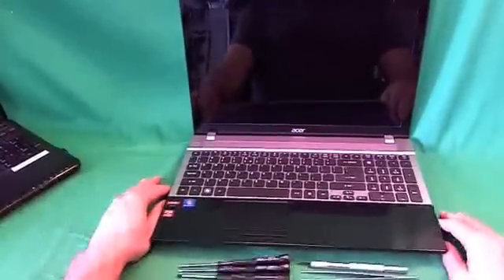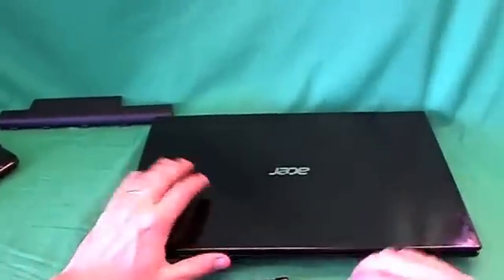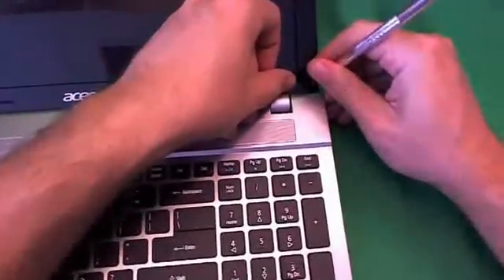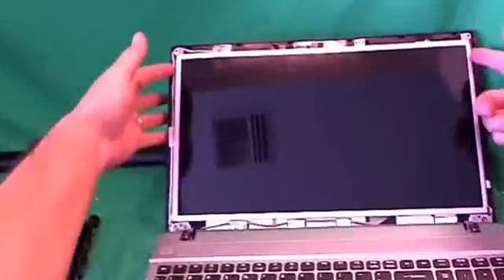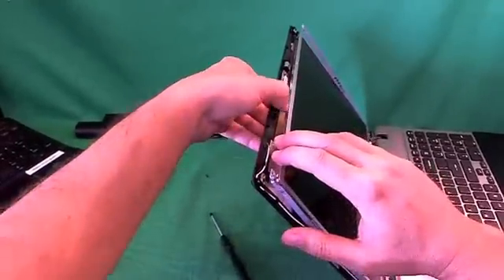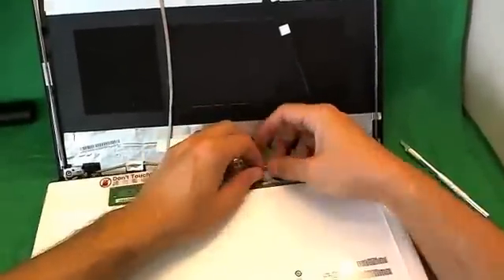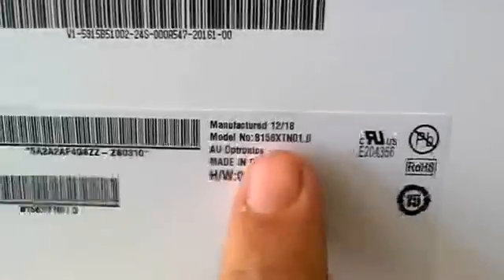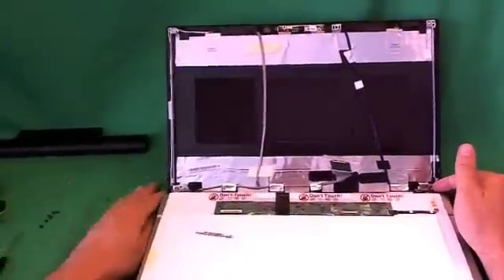Acer Aspire V3 Laptop Screen Replacement Procedure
Step by step instructions to replace a cracked screen on an Acer Aspire V3 laptop computer.